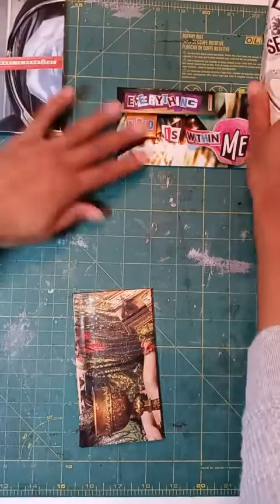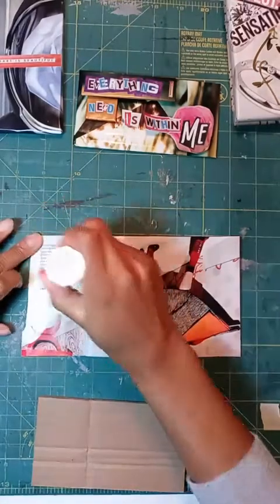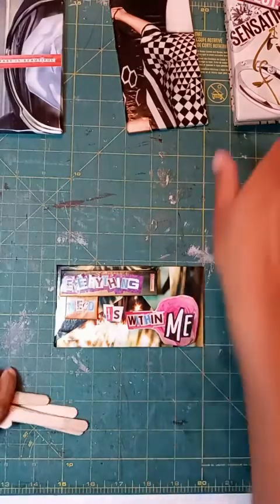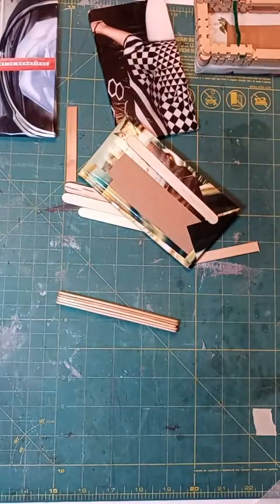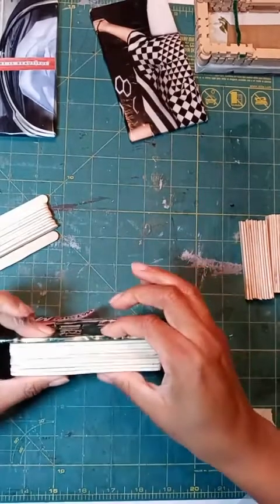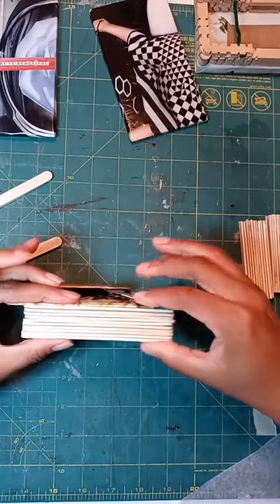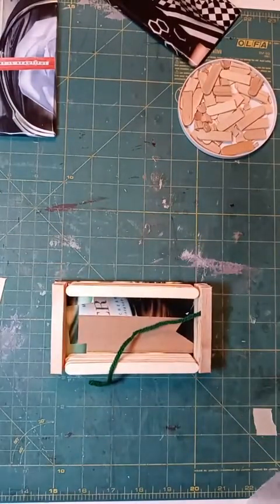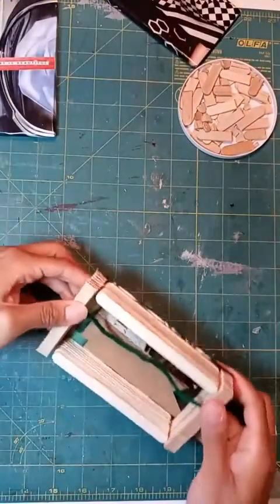CAP at Home Chill with Art: Mini Vision Canvases with Ms. Rachel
Materials:
- 2 sheets of Construction Paper
- Cardboard (it can be thin like a cereal box)
- Glue and/or Glue Sticks
- Hot Glue
- Hot Glue Sticks
- Magazines
- Markers, crayons, and/or colored pencils
- Popsicle sticks (at least 16)
- Ruler
- Sand Paper
- Scissors
- String

Instructions:
1. Using the a corner of the construction paper, create a small collage or drawing of one of a goal, affirmations, etc. no more than 4”x4”.
2. Carefully cut out your drawing/collage.
3. Draw a rectangle 2” larger than your drawing/collage. For instance, If your drawing/collage is 3”x4” then add 2” to each measurement. Your new rectangle will be 5”x6”. Cut it out.
4. Draw lines 1” from each edge of the new rectangle on the front and back of your paper.
5. Glue your drawing/collage to the middle of the new rectangle, aligning it with the middle rectangle drawn in the last step. There should be a 1” border all around.
6. Cut a piece of cardboard to match the size of your small drawing/collage.
7. Glue it to the inner rectangle on the back of your drawing/collage.
8. Wrap the edges of your collage around the cardboard like a gift.
9. Glue the edges to the back of the cardboard.
10. Cut off the rounded tips of 8 of the popsicle sticks. Cut them down to the length of the drawing/collage.
11. Cut off the rounded tips of 8 of the popsicle sticks. Cut them down to the width minus ¾” of the drawing/collage.
12. Cut a length of string a smidge larger than the width of your drawing/collage.
13. Glue 2 length popsicle sticks together, then glue the string ⅓ of the way from the top, and glue two more length side popsicle sticks on top. Repeat for the remaining 4 length side popsicle sticks.
14. Glue 2 stacks of side popsicle sticks together.
15. Glue the length side popsicle sticks to either side of the drawing/collage.
16. Glue the width side popsicle sticks to the top and bottom of the drawing/collage.
17. Allow how glue to dry and sand any glue or rough popsicle sticks edges.

Clean Up:
Throw away scrap pieces of paper, popsicle sticks, etc. Be sure to wipe up any glue that may have gotten onto your work area and sweep away any dust created from sanding. Look around your work area on the table and the floor for any tiny leftovers and throw them away. Return all materials to their home in your home so that you can easily find them for the next CAP at Home video.

College for Creative Studies
General Motors